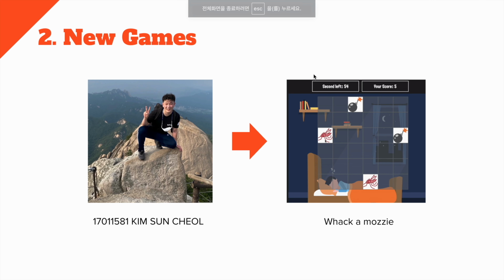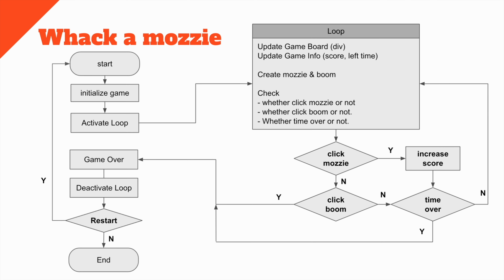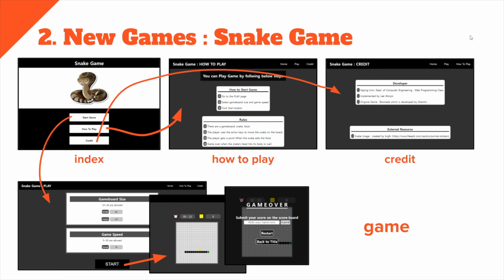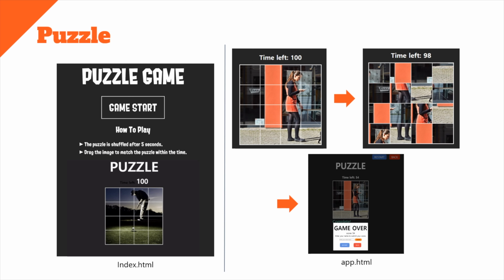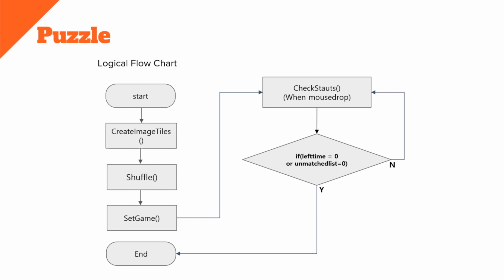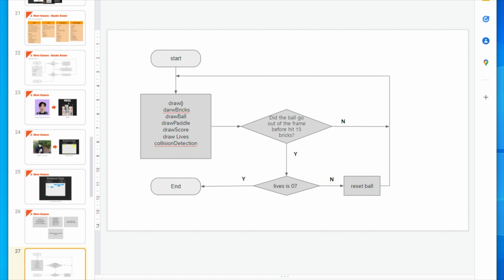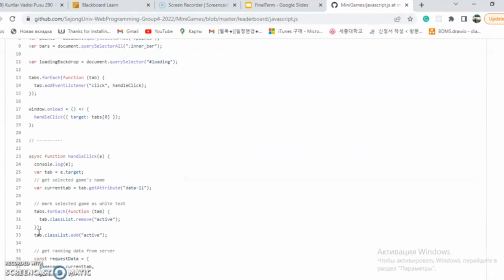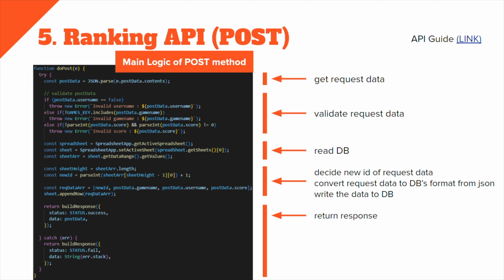Sejong University Web Programming Group No.4 Presentation Video